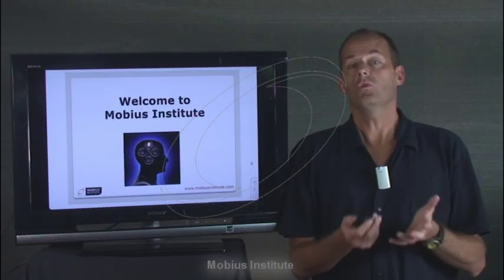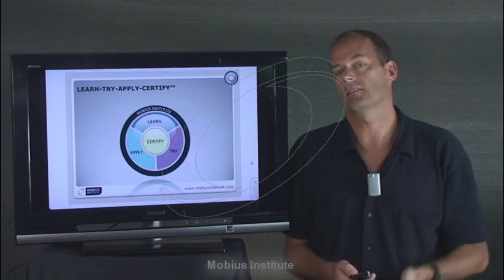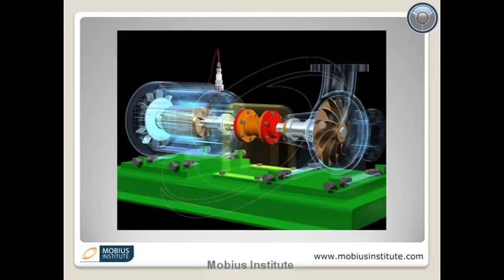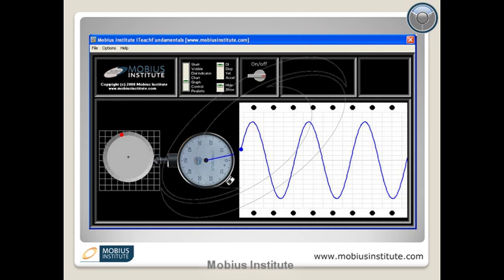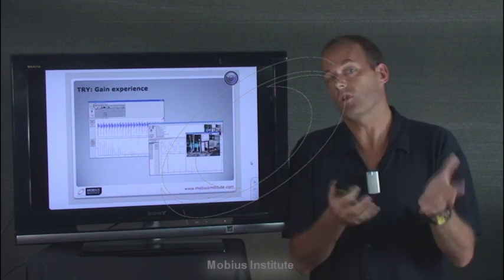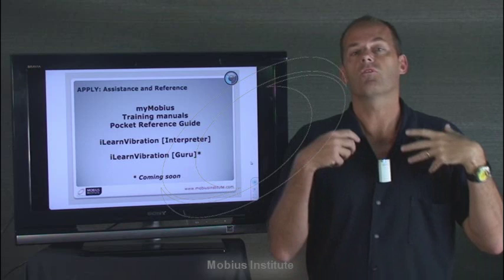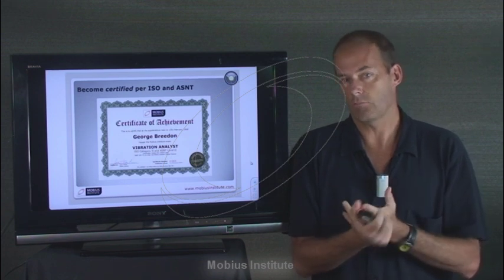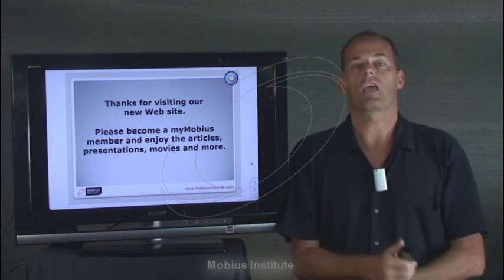Introduction to Mobius Institute training and products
Introduction by Jason Tranter to the Mobius Institute range of training programs and products for vibration training, shaft alignment and balancing, and condition monitoring and precision maintenance.